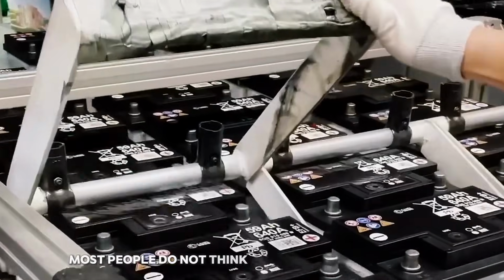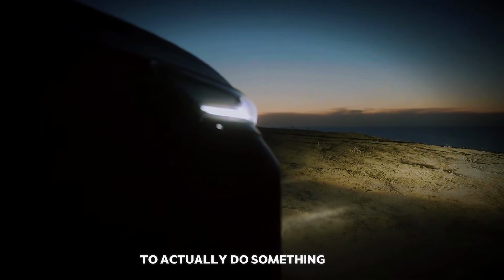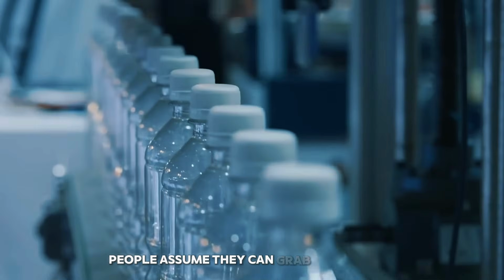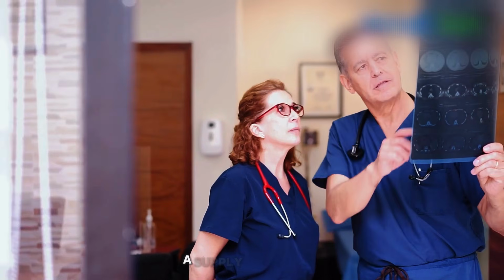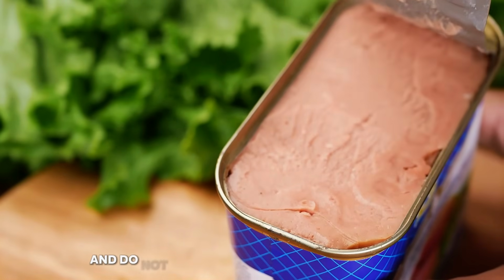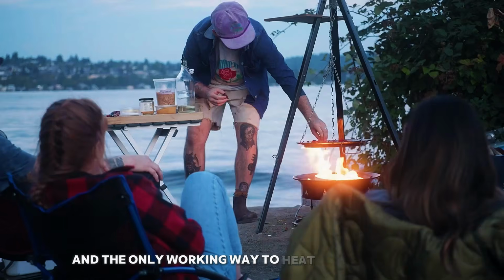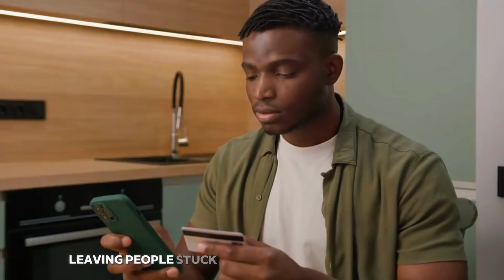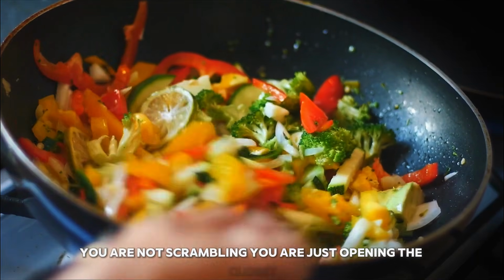These 12 Items to Get Before August 1st, 2026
Right now, somewhere in America, a storm warning is being drafted for a region where households will realize, twelve hours from now, that the flashlight drawer is empty and the pharmacy just closed.

These are not doomsday scenarios or unlikely edge cases. These are ordinary summer outages, boil-water advisories, and heat-wave grid strains hitting real neighborhoods before August first.

In this video, you'll discover:

- twelve overlooked household items you may regret not buying before August first
- the outage timelines, refill windows, and payment system failures most families never plan around until it is already too late
- the dead batteries, expired first aid supplies, and empty pharmacy shelves the news never covers until they are already the story
- and the reason each item earned its spot, more practical than the last

The most surprising part? The item at number one isn't a product at all — it's the single fifteen-minute exercise that turns a pile of scattered supplies into an actual plan the whole household understands, and it's the one thing that determines whether every other item on this list is preparation or just clutter waiting for a crisis to expose it.
👉 Enjoyed this video?
🔔 Turn on the bell so you never miss a new upload
📺 More to watch:
Stockalypse Survival Guides & Pantry Tours: